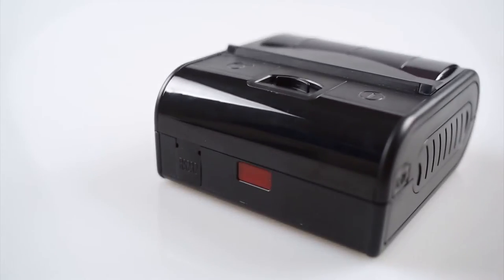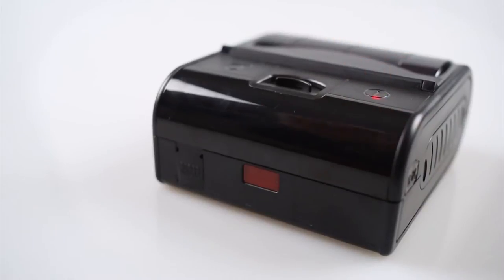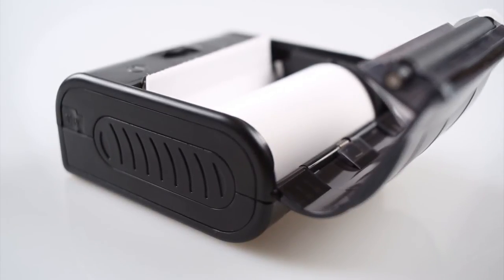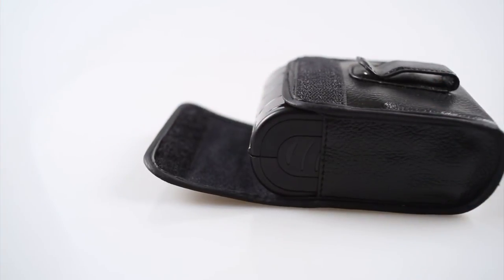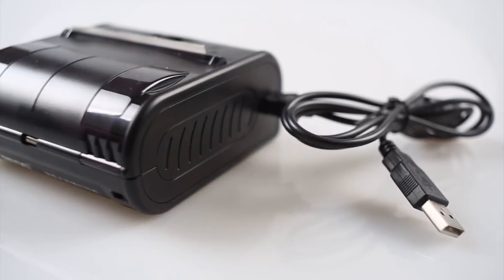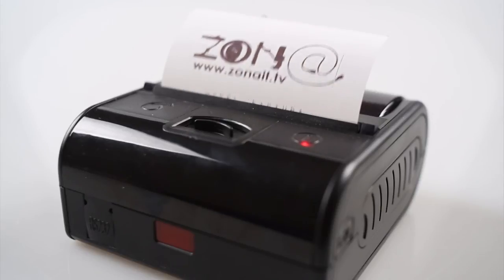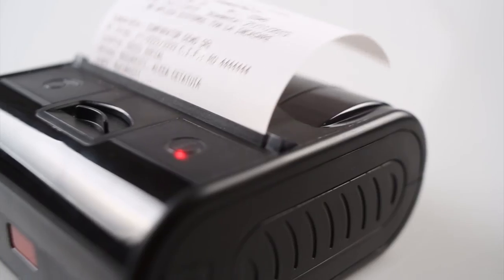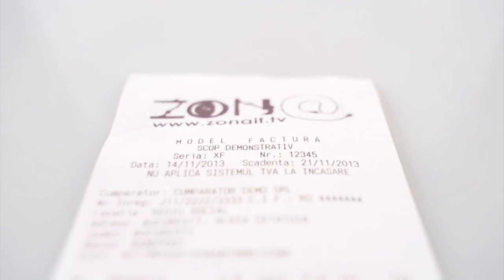3″Thermal Mobile Receipt Printer RG-MPT-Ⅲ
Features
Industrial standard 1.5 meter Free fall onto concrete
Conform to IP54 resistance to water and dust
Support text, barcode and graphic printing
In field programming -- Update Firmware, Download Fonts and Logos just by a USB cable
Windows driver for Windows XP/2000/VISTA/7/Linux
Demo & SDK for Windows Mobile, WINCE, Symbian, Android, and IOS

Application
Lottery--- tickets
Food-- Animal Tracing/Food Safety
Meter reading-- Water/Electricity meter reading
Insurance-- Vehicle insurance for onsite damage and loss assessment
Warehousing-- Inventory Management/Goods Delivery & Receiving & Picking
Parking-- Parking time and fee proof
Logistic-- Express invoice/delivery order
Mobile sales-- Invoice & Receipts infield service
Law enforcement/Policing--Traffic/city inspectors/commerce/health supervision